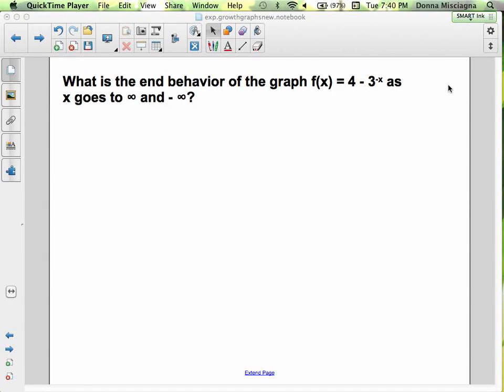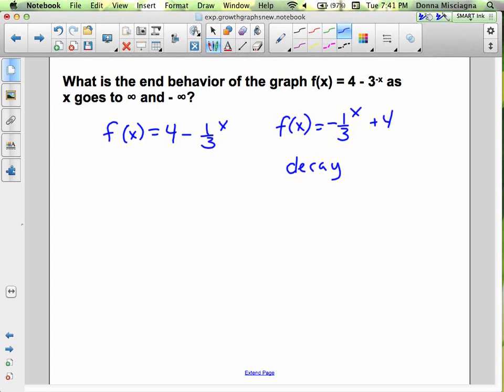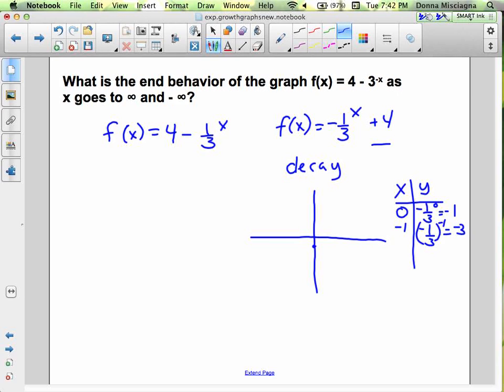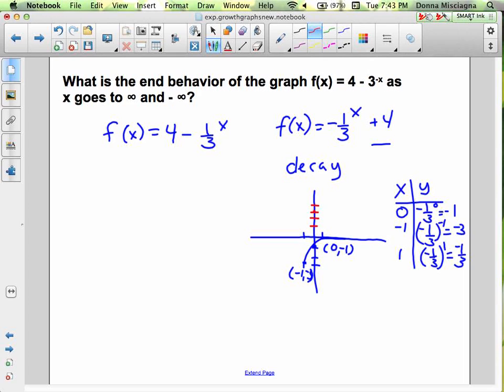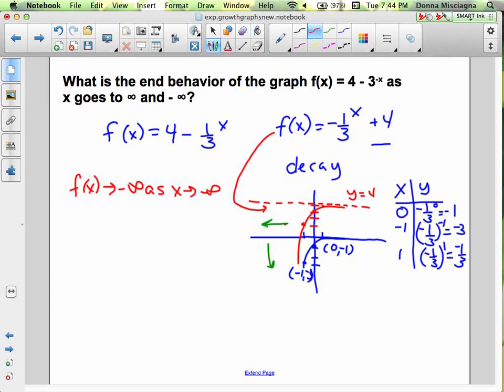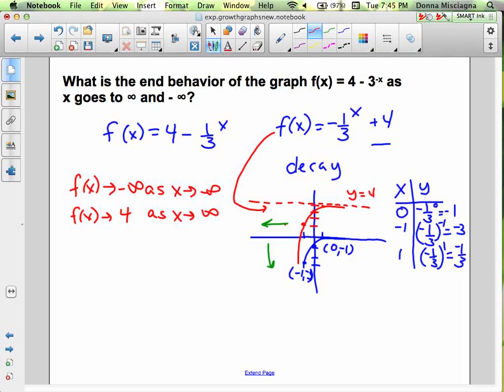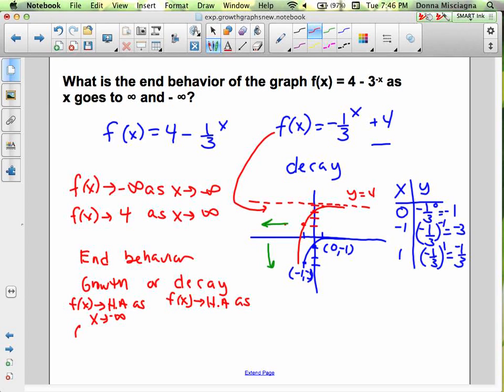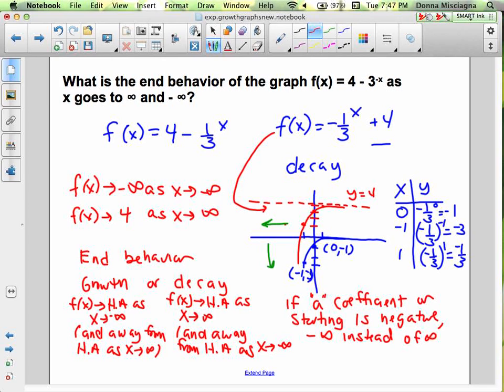Review Graphing Exponential Graphs Broadband